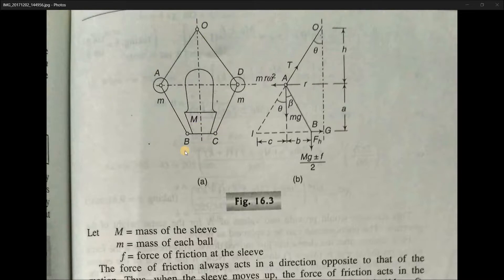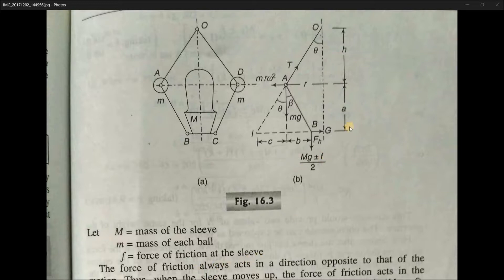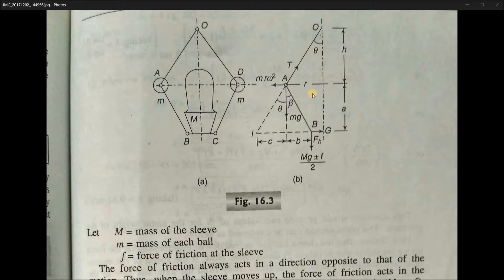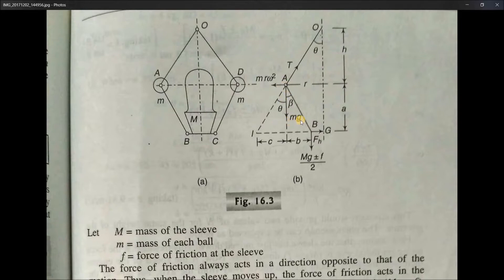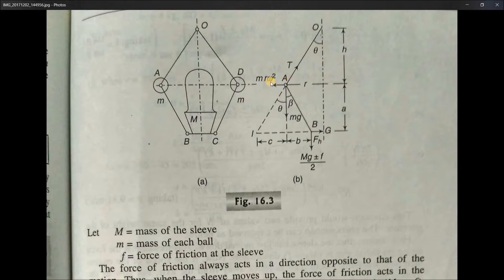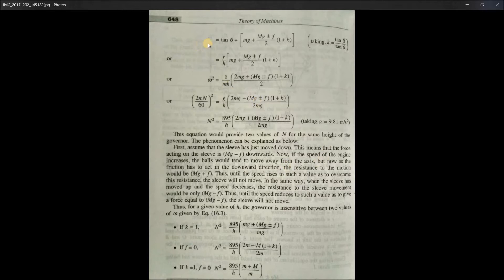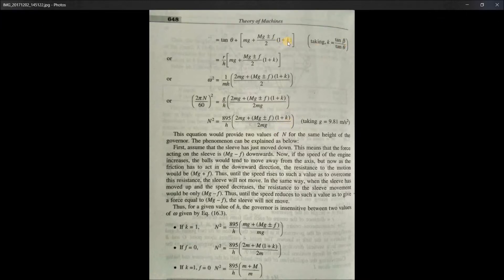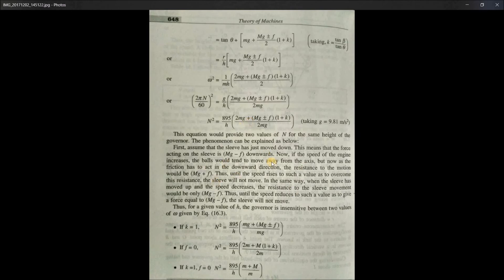Derivation/ Force analysis of Porter Governor-Governor Tutorials| mechanicalengineeringtutorials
Online Lecture for Engineering students:Topic "Porter Governor"

This is a Lecture on Porter Governor from Theory of Machine for 5th Semester Mechanical, Mechanical Maintenance and Automobile Diploma Students.

Theory of Machines Paperback
by S S Rattan (Author)